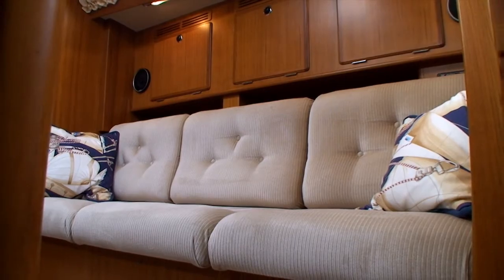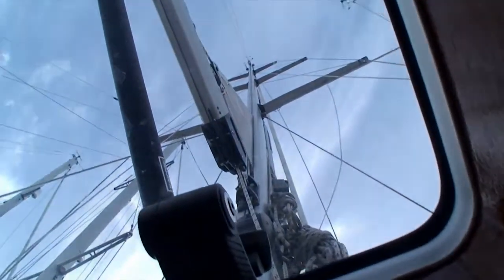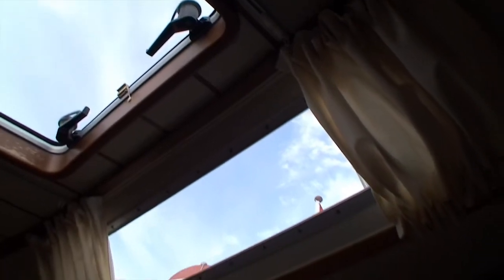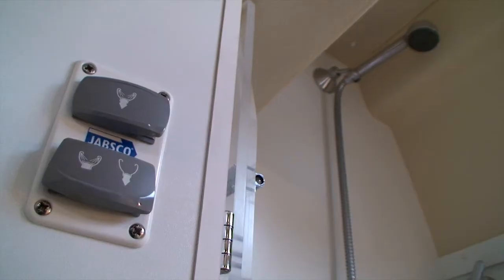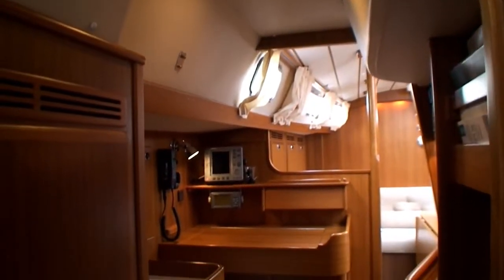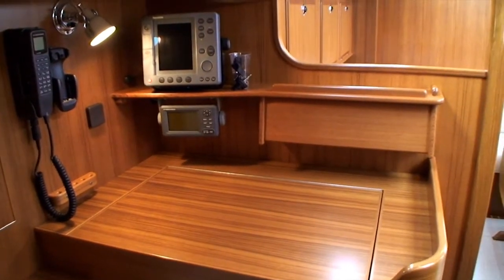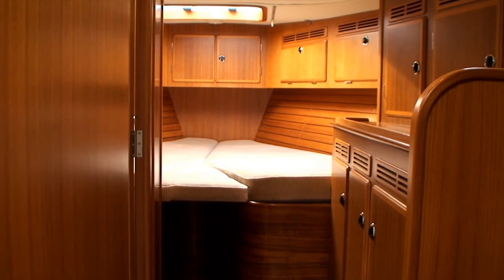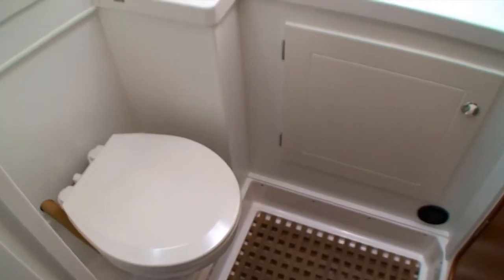HR 43 for sale at Nova Yachting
This splendid HallbergRassy 43 is for sale at Nova Yachting and has the most popular options you could wish for.